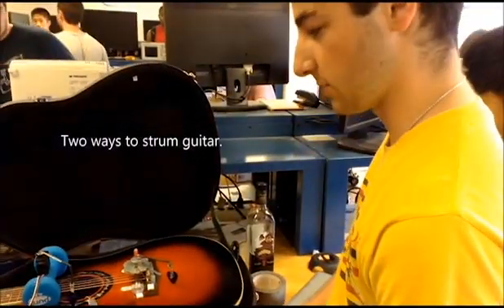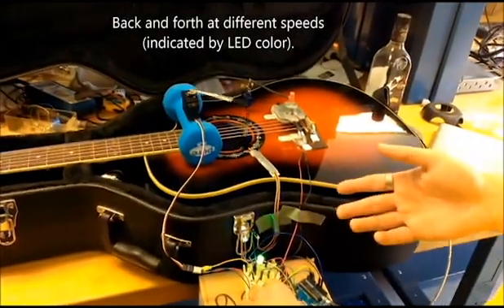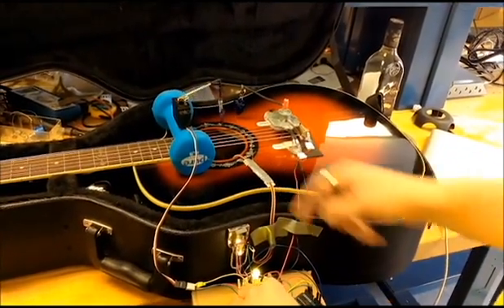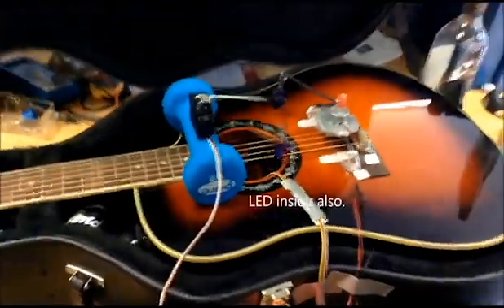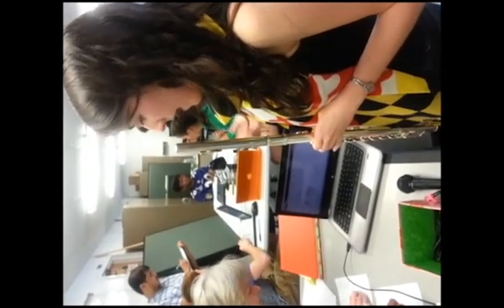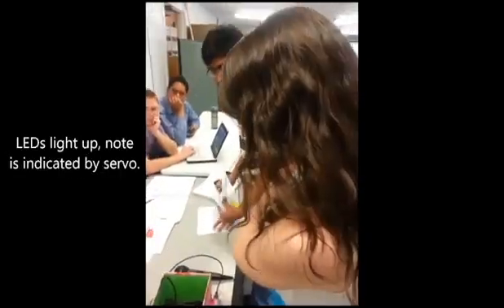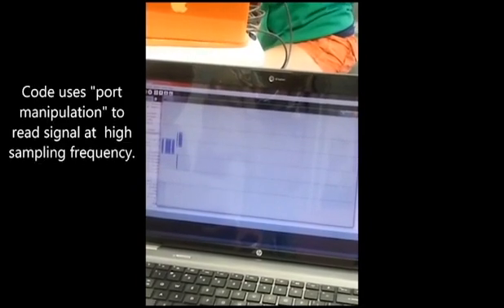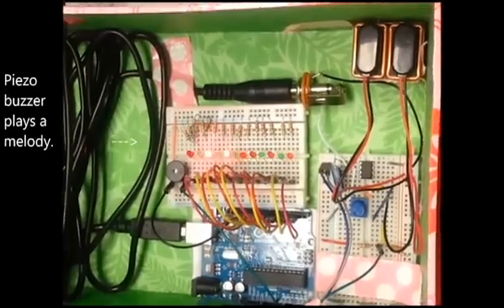ENME 351 Project Videos (6)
ENME 351
Electronics Instrumentation II:
Students in the ENME 351 class at the Department of Mechanical Engineering at the University of Maryland develop final lab projects demonstrating the skills that they learn during the semester. Course topics include: modern instrumentation, basic circuit design, standard microelectronic circuits, digital data acquisition and control, signal conditioning, instrumentation interfacing, designing and testing of analog circuits, and laboratory experiments.
Course Instructor: Prof. Elisabeth Smela